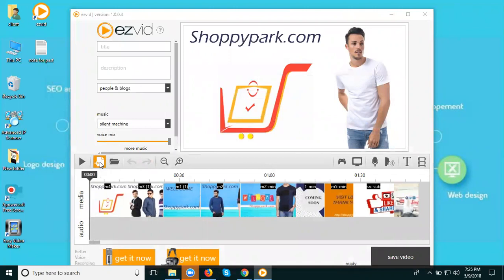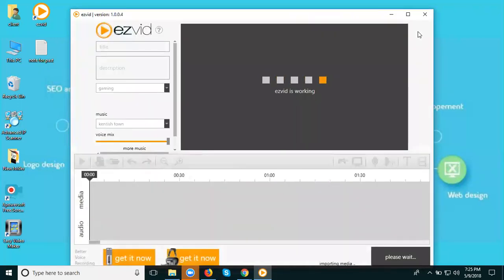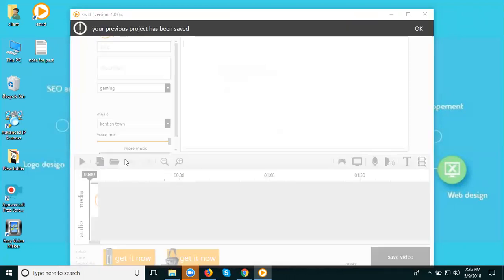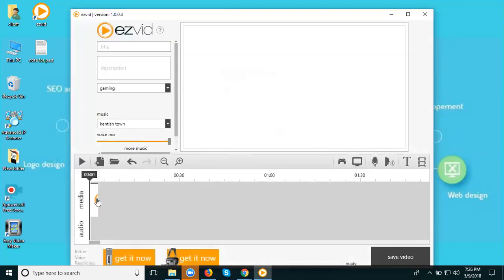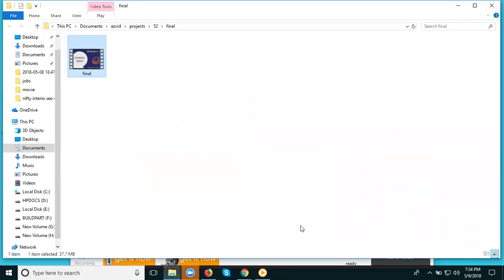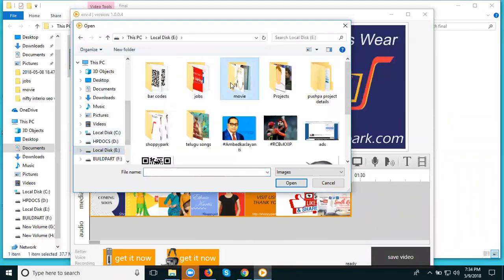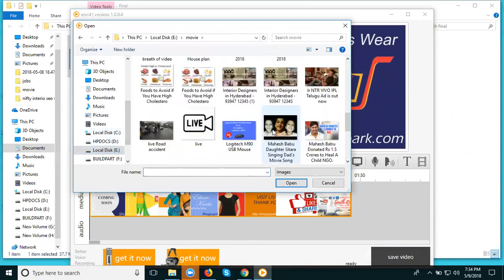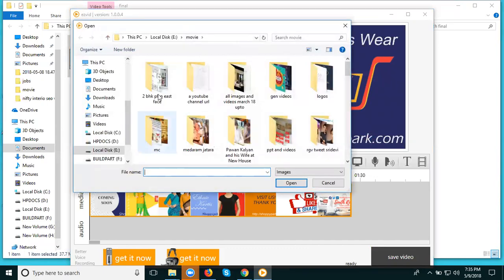How to make video with pictures and music 2018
Learn This Training Video - How to make video with pictures and music 2018 tutorials by digitalrakesh